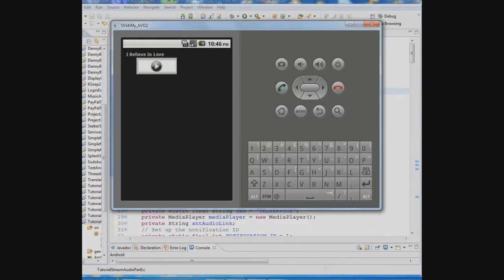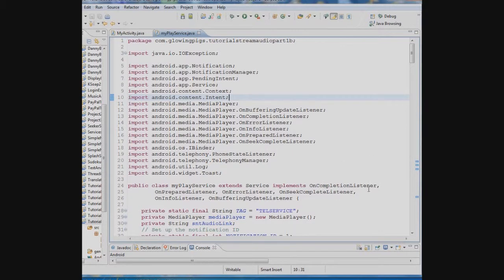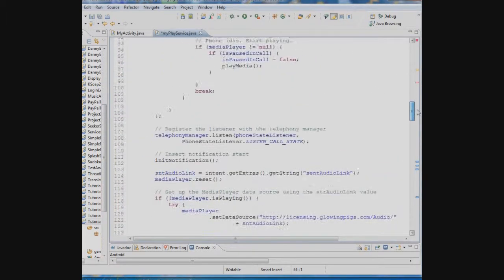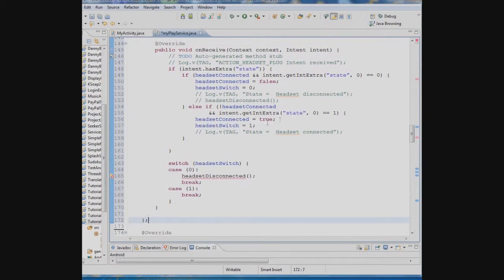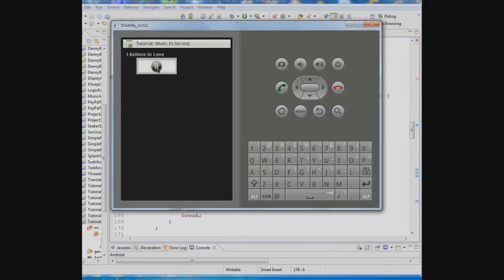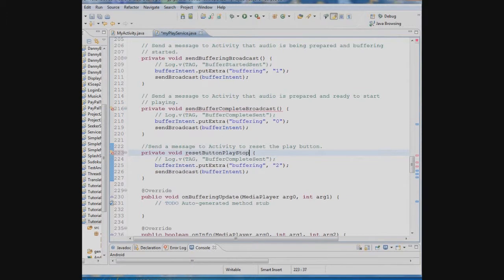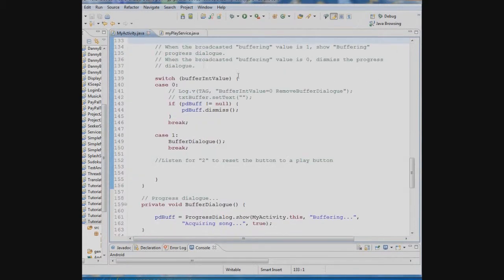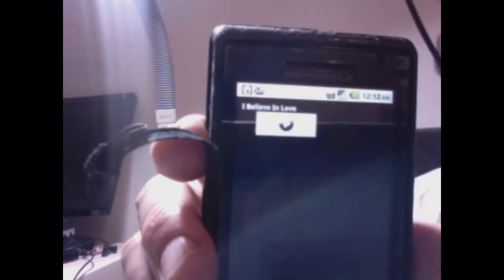Android Tutorial 7 - Stopping music service when headphone is removed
The 7th in a series of tutorials on coding music in a service. This tutorial shows how to code to automatically stop music from playing when a headphone is removed from the jack.